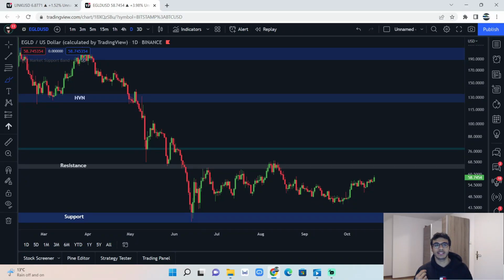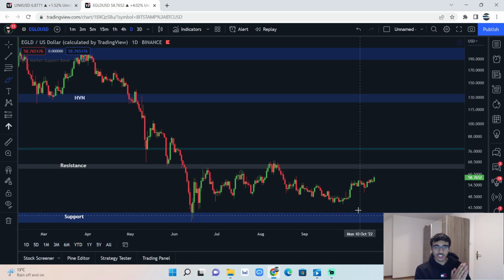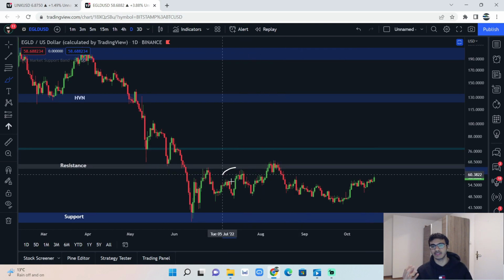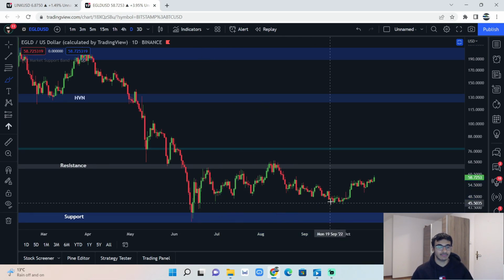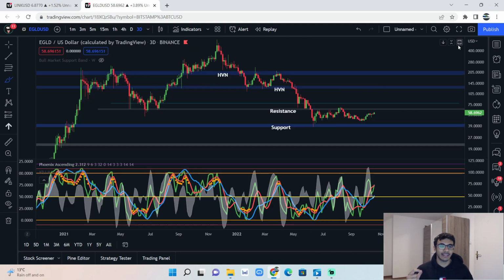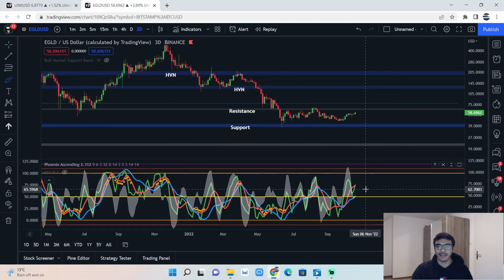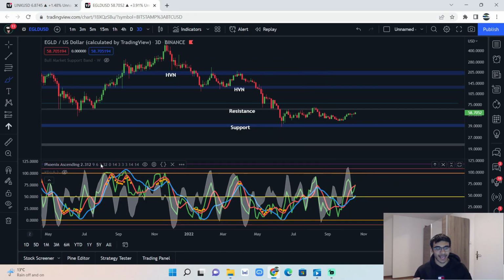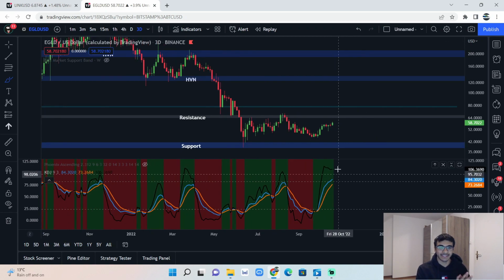Elrond (EGLD) Will It Rise Higher ?? Elrond Price Prediction and Analysis !!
🔥 Hello Everyone 🔥
I'm codex I do Crypto price analysis on YouTube
If you Find my videos Interesting I welcome you to the Team, If you don't I still welcome you.